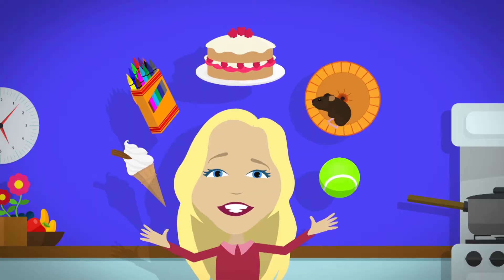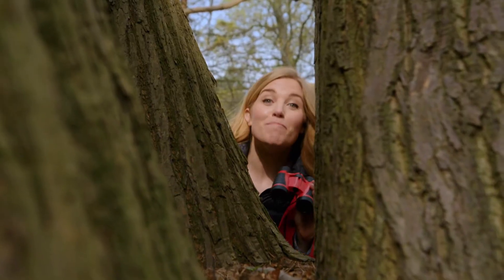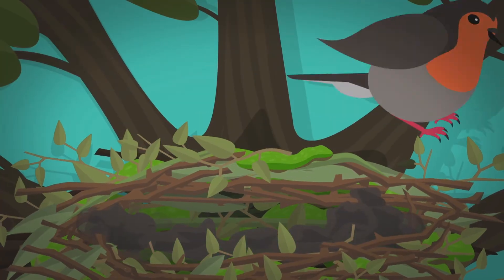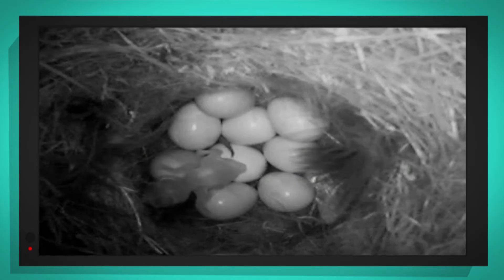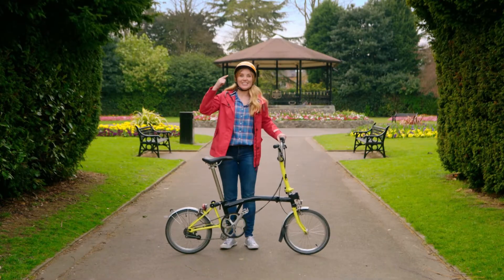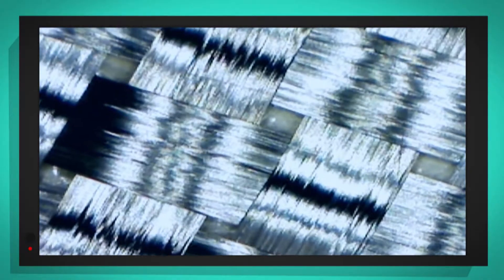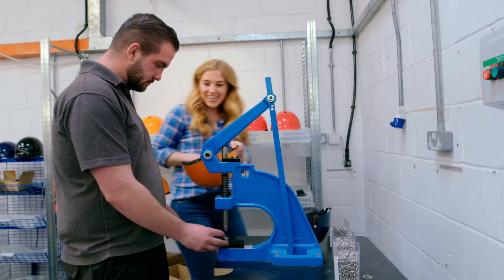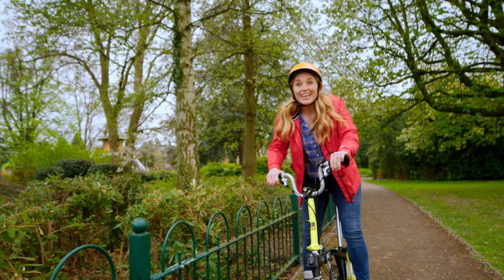Bird’s Nest and Helmet | Maddie's Do You Know 🔎 Series 4, Episode 2 | FULL EPISODE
Maddie learns all about strong structures. She goes to a nature reserve to find out how a bird makes its nest using twigs, moss, leaves and dried grass. She also meets a bird expert to learn about cup nests.